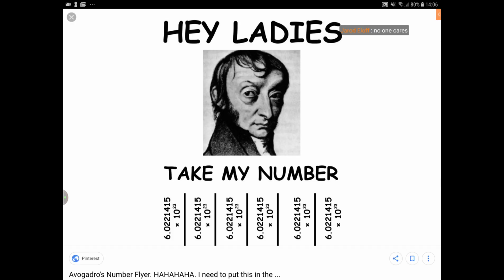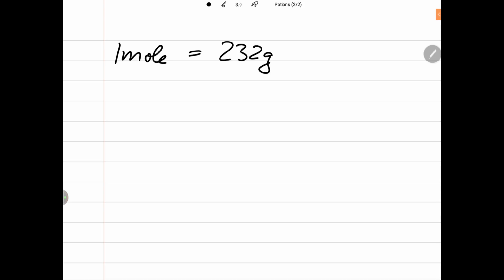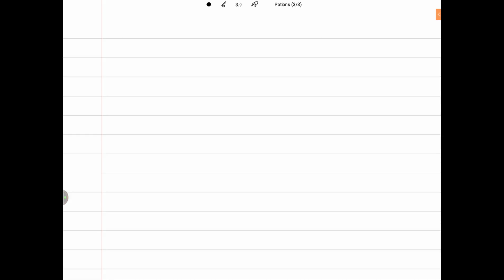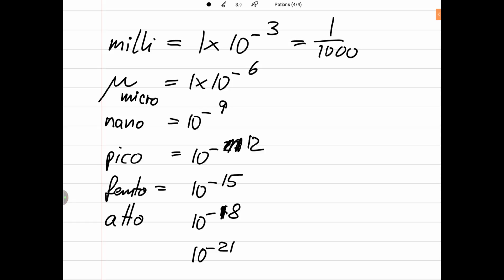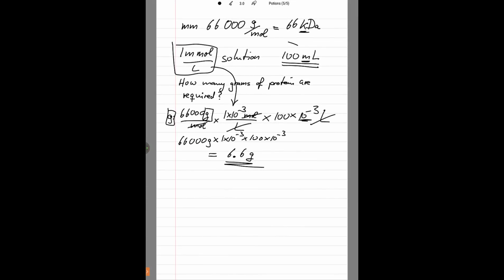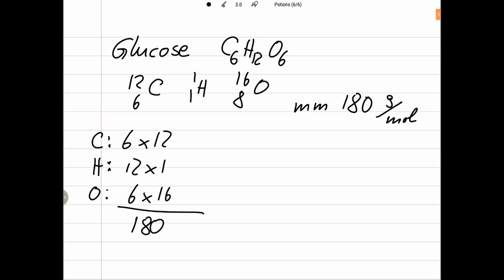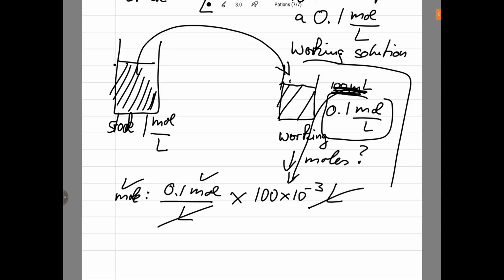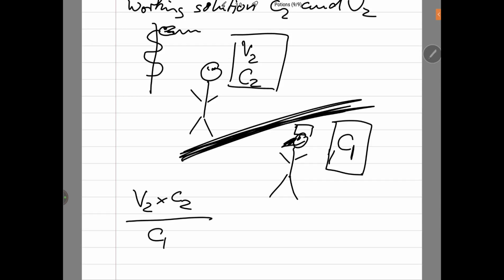making potions 101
Moles, molarity, dilutions and solutions